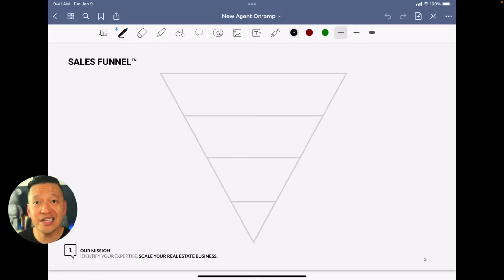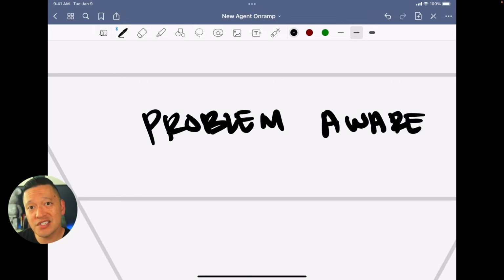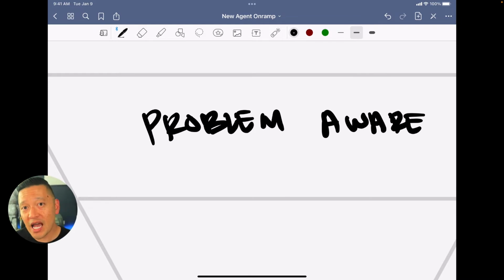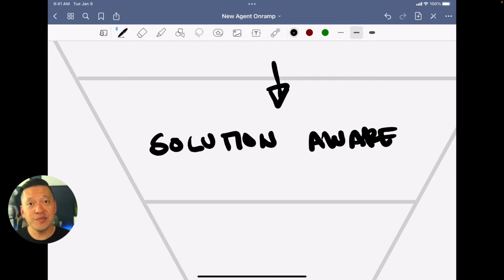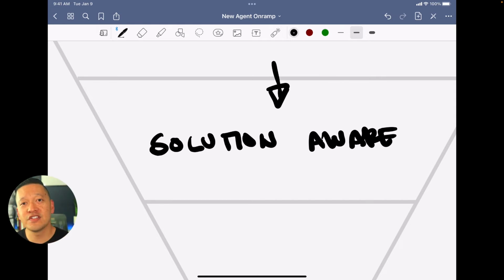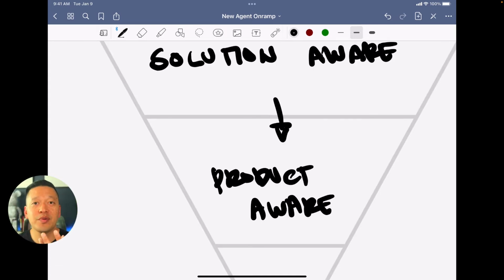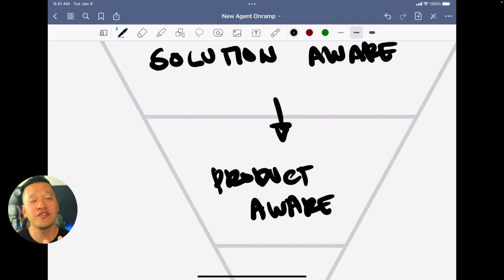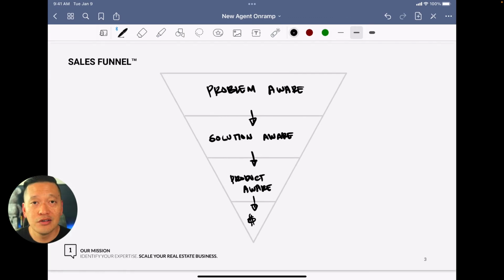Qualify Real Estate Leads With This Super Simple Strategy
In this video, I want to talk about the phrase “quality leads”. I keep seeing this phrase appear over and over again by real estate agents and I wanted to spend today really and truly addressing how to get quality leads. Shifting your belief about ‘quality leads’ will give you a new lens to view the leads that you capture.

If you're interested to find out how we create value for our clients, check out and join our free Facebook Group today. However, if you think that what you truly need is some one-on-one coaching, then schedule a strategy session with me today, and let’s talk about how I can help you move your business forward. 💯